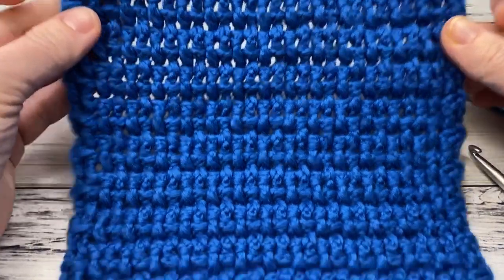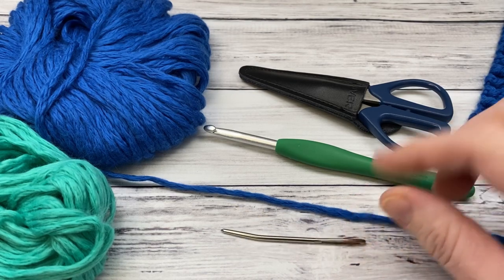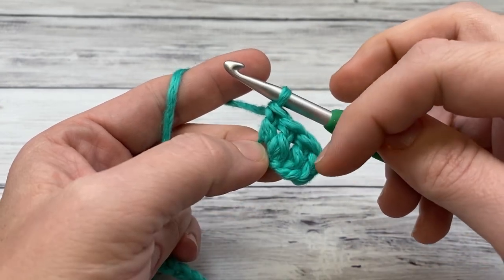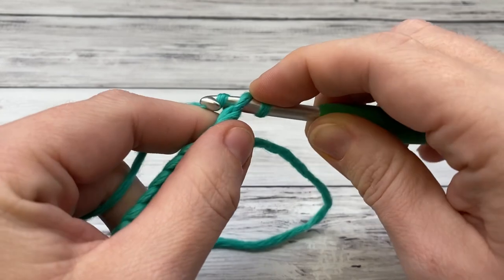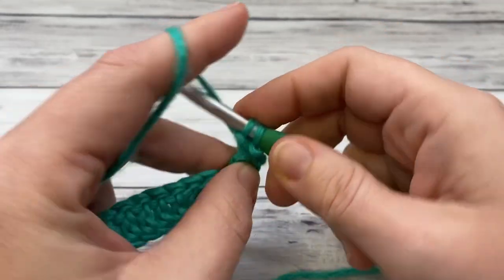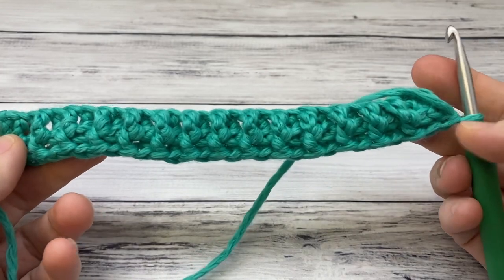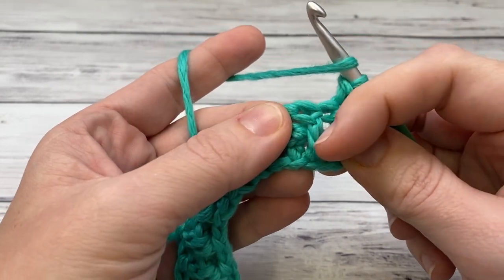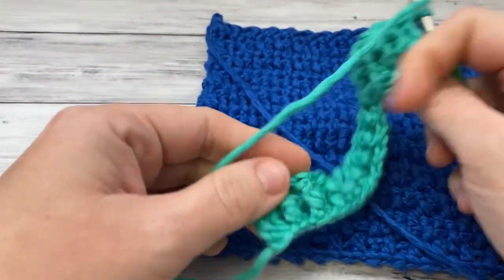How to Crochet a Dishcloth | Easy Tutorial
This crochet tutorial will show you step by step how to crochet a dishcloth with tons of texture!  This may be the most useful crochet dishcloth yet!